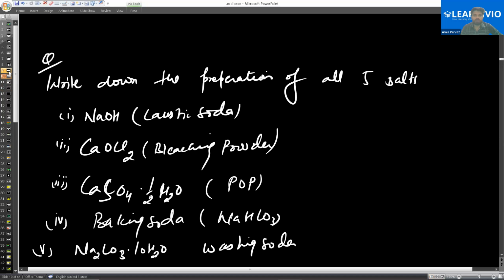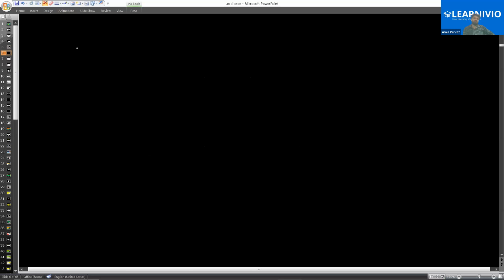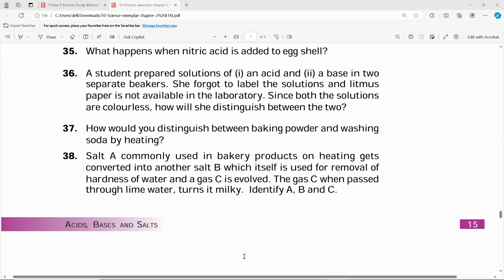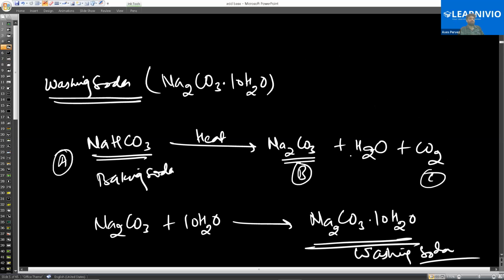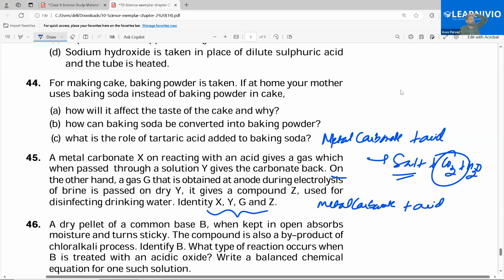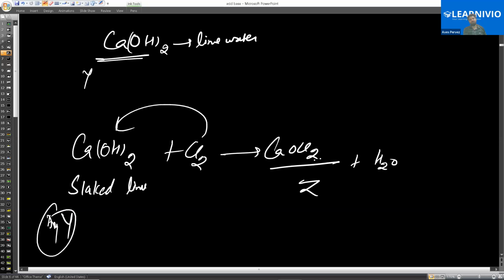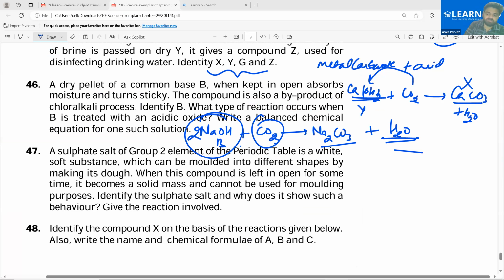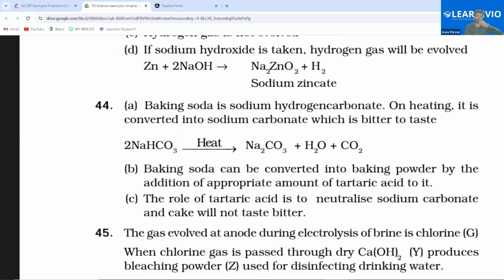Learnivio | Chemistry Lect 10th CBSE C1 14-09-2024